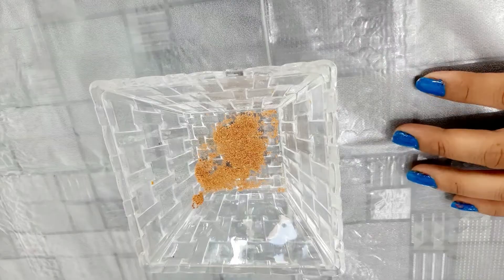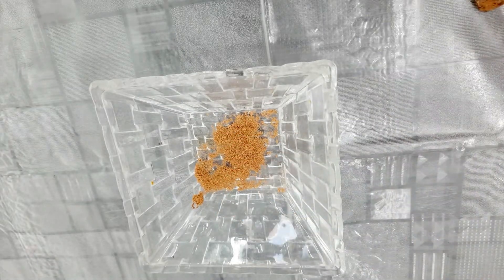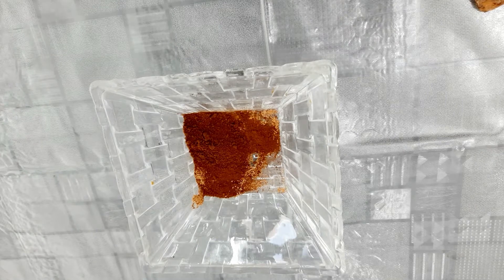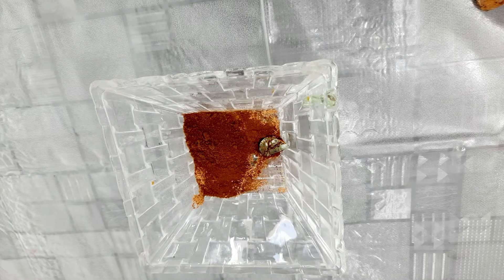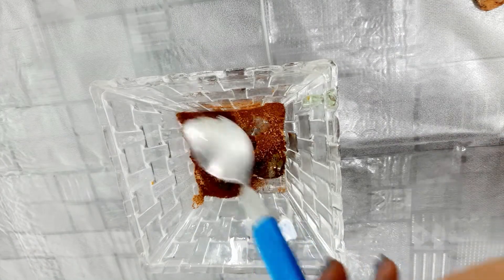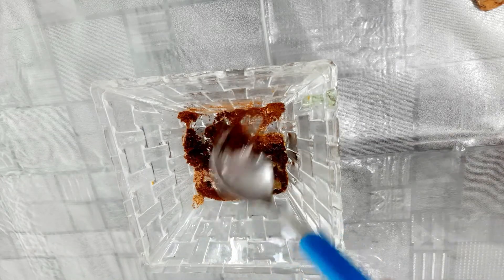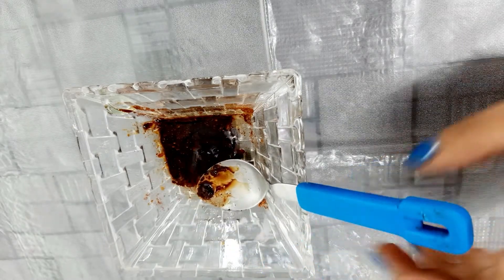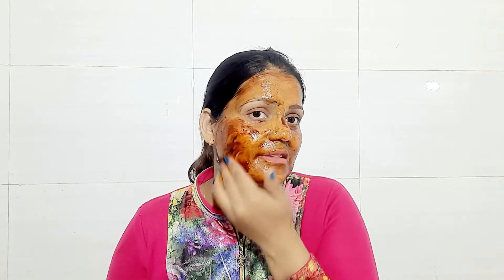Skin Tightening Face Pack . चेहरे में कसाव लाने केलिए ये फेस पैक जरूर लगाए .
Skin Tight Face Pack . चाहे जितनी भी ढीली स्किन क्यों न हो बस 7 दिन लगा लो स्किन हो जायेगी टाइट .

अगर आप अपनी लूज स्किन से परेशान है तो इस तरह अपनी स्किन को टाइट कर सकते है.

आपकी स्किन लूज क्यूँ हो जाती है : -
1 .बढ़ती उम्र के साथ त्वचा ढीली होने लगती है |
2. कई बार प्रदूषण में ज्यादा समय तक रहने की वजह से भी ऐसा होता है |
3 . त्वचा के ढीलेपन को खत्म करने के लिए ये टिप्स बहुत लाभकारी |

समग्री  : -

एक कटोरी  लेना है फिर
1. दालचीनी पाउडर 1 स्पून
 2.  कॉफी पाउडर1 स्पून
3.  एलोवेरा जेल  1 स्पून
 4 . जैतून का तेल  1 स्पून

फिर आपने इसका पेस्ट बनाकर अपने फेस पर लगा लेना है और जब ये अच्छे से सूख जाए तो गर्म पानी से धुल देना है . इसे आपकी सप्ताह में एक बार कर सकते  है  |